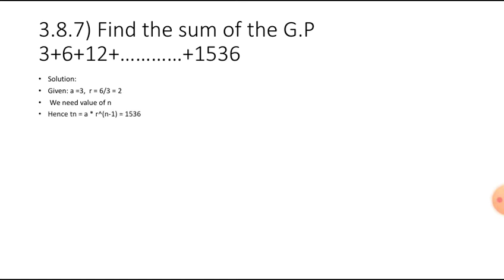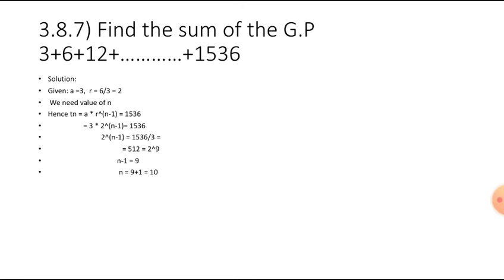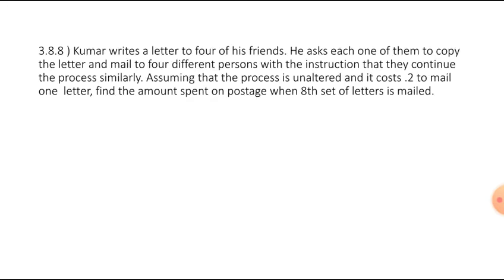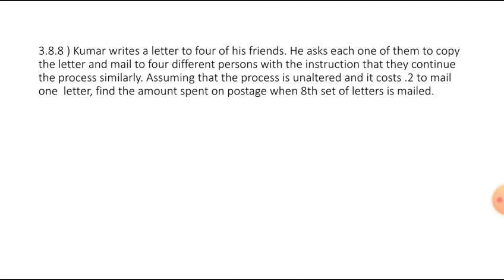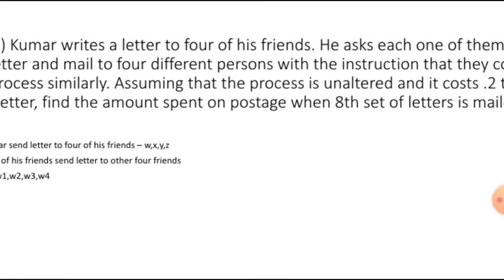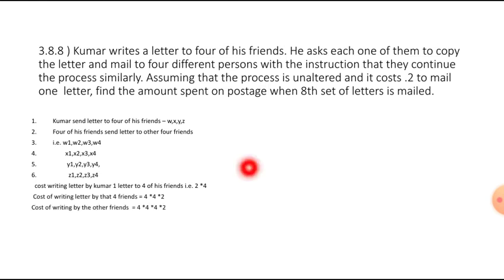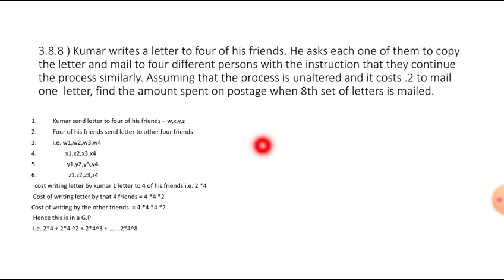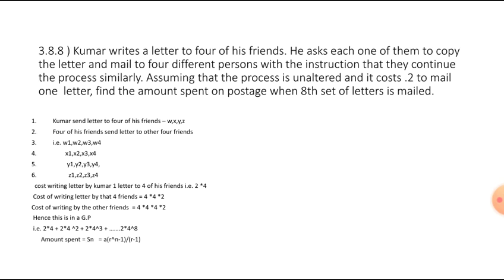Sum of GEOMETRIC progress SAMACHEER Maths exercise 2.8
10th Maths Samacheer syllabus exercise 2
8 solved